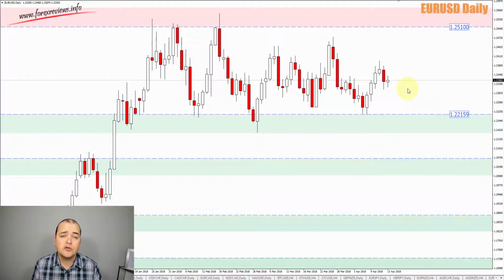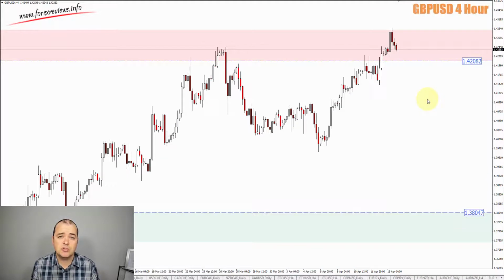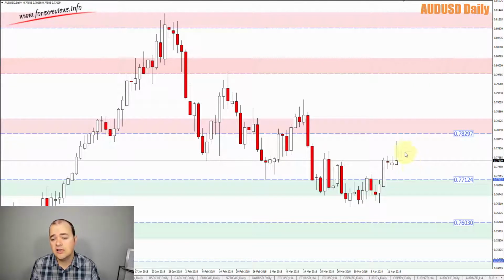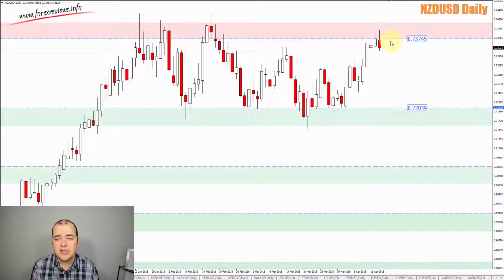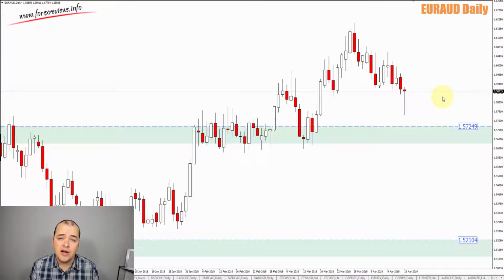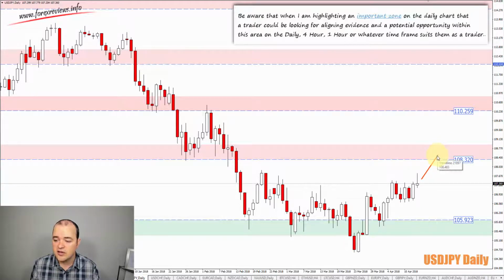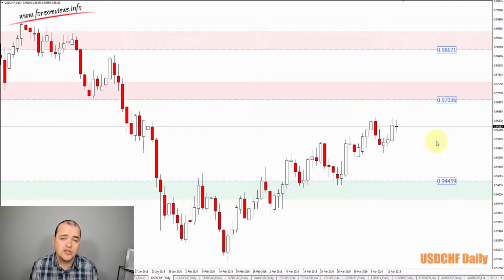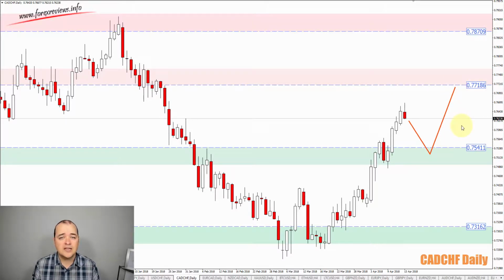Обзор валютных рынков от Тимона Веллера